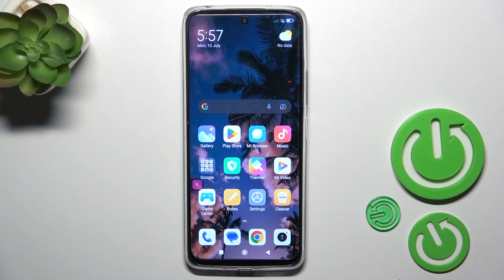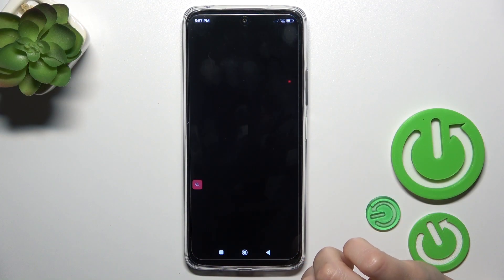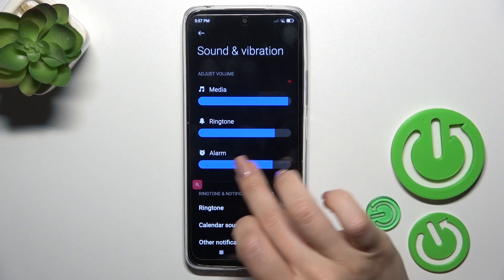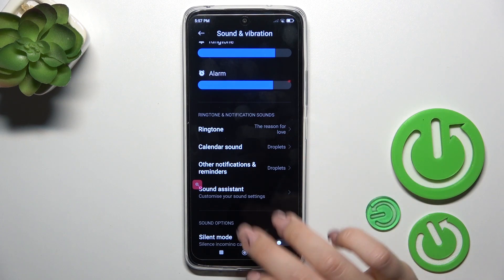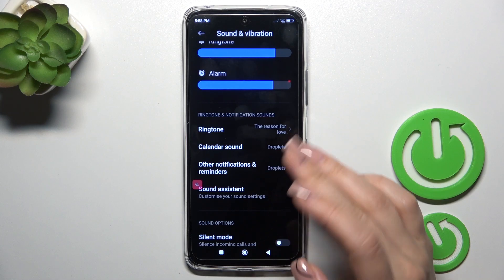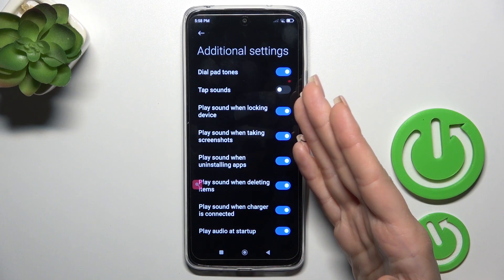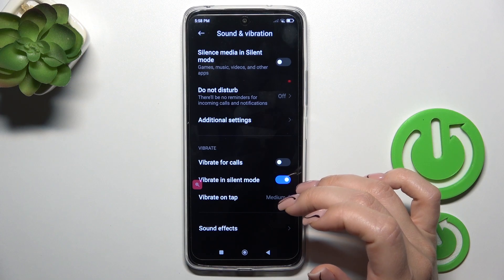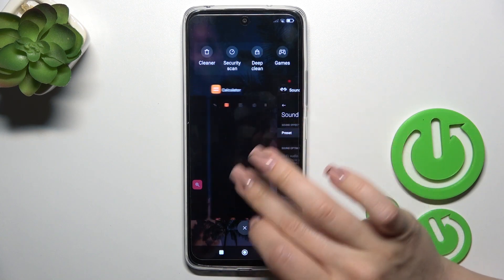How to Find & Manage Sound Settings on Redmi 12?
This tutorial video provides a comprehensive guide on how to find and manage sound settings on your Redmi 12 smartphone. Sound settings are essential for customizing your device's audio output, including ringtone, notification sound, volume levels, and more. Follow our step-by-step instructions to discover and optimize the sound settings on your Redmi 12.

How to access sound settings on Redmi 12?
How to adjust ringtone volume on Redmi 12?
How to change notification sound on Redmi 12?